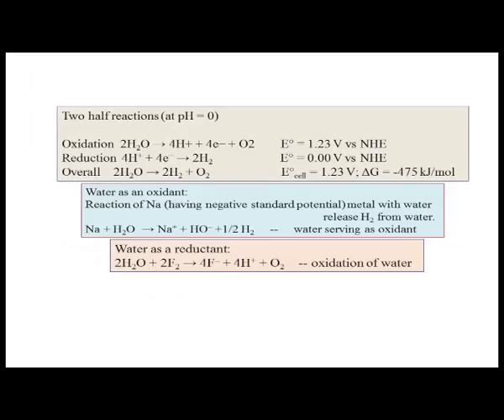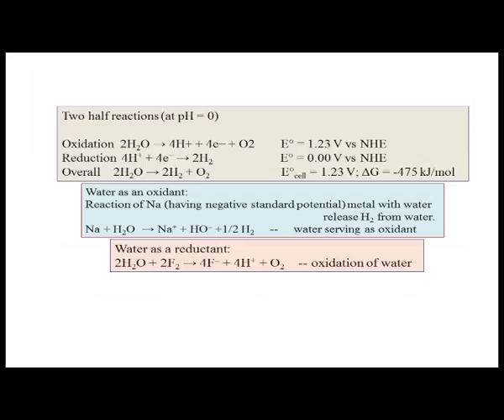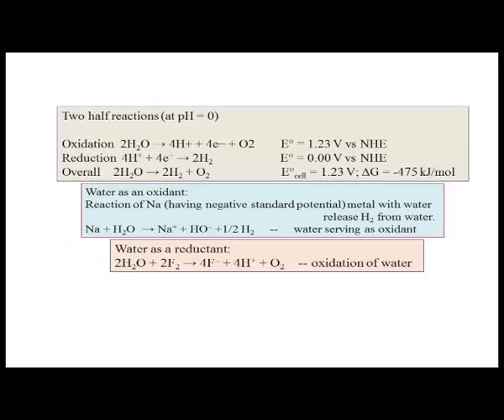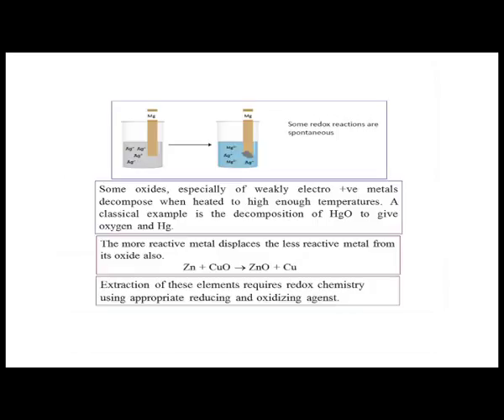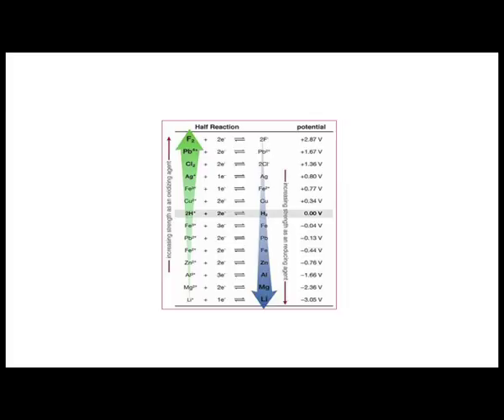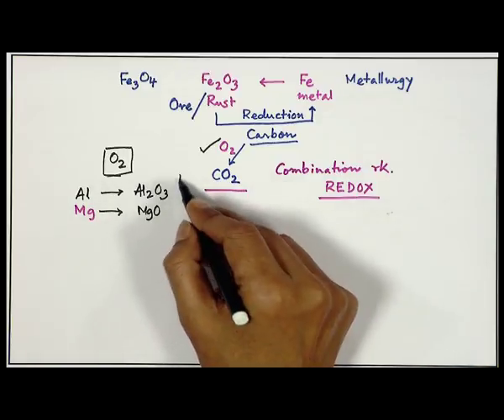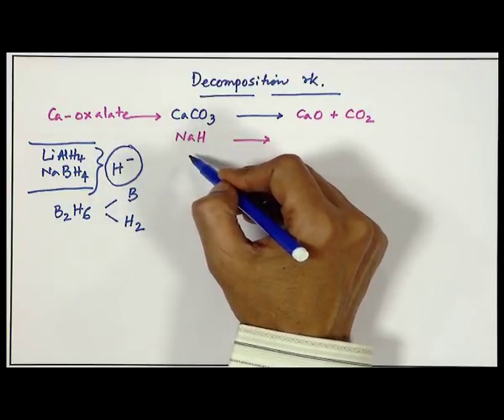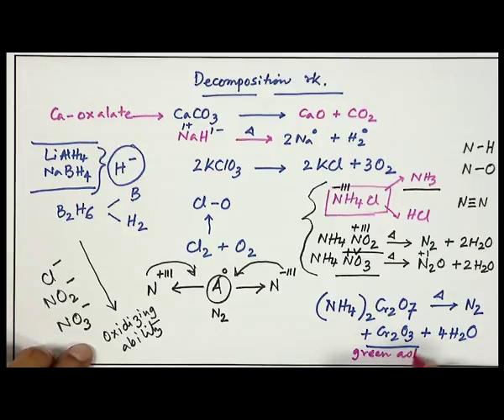REDOX REACTIONS-2 (CH_20)